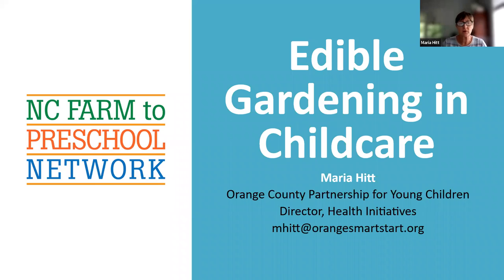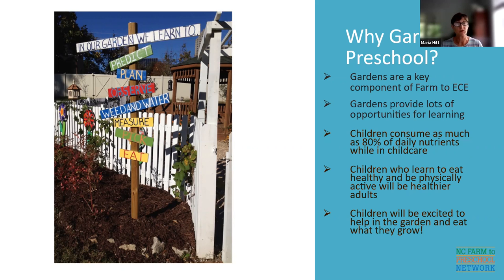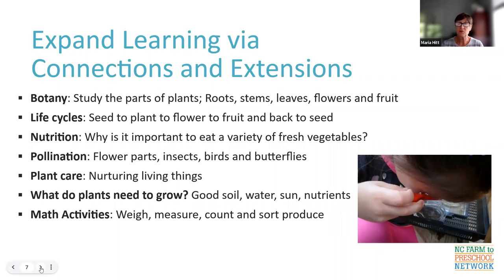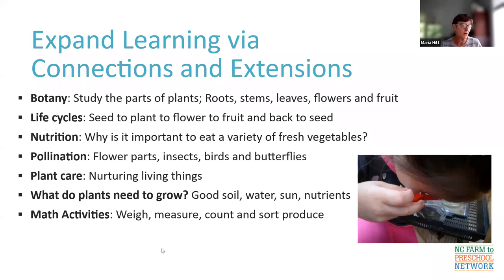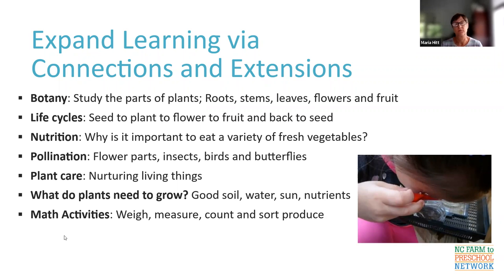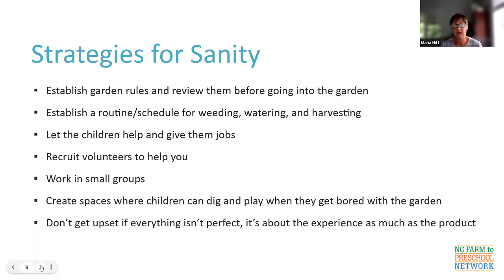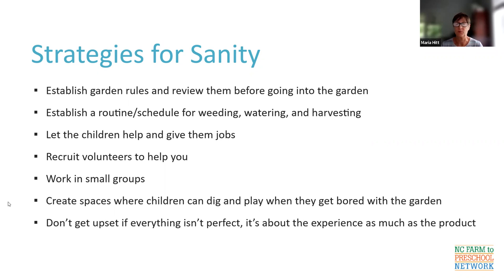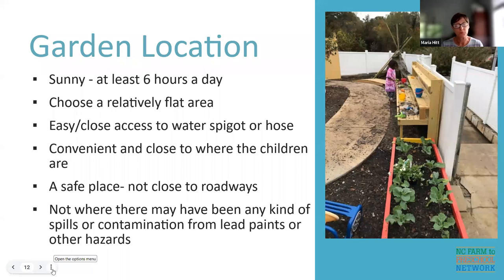Unit 2: Edible Gardening in Childcare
Gardens are a key component of Farm to ECE! In this Unit 2, participants will learn:
(1) Why we should garden in child care and best practices.
(2) How to plan and start a child care garden
(3) What to plant when and which produce is easiest to grow.
(4) How to locate and recruit volunteers to help with garden projects.